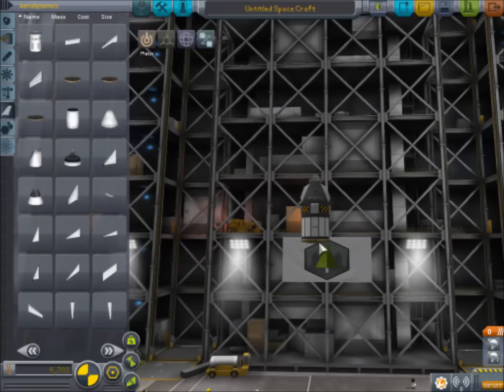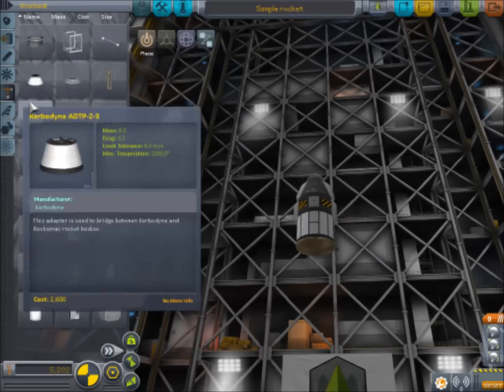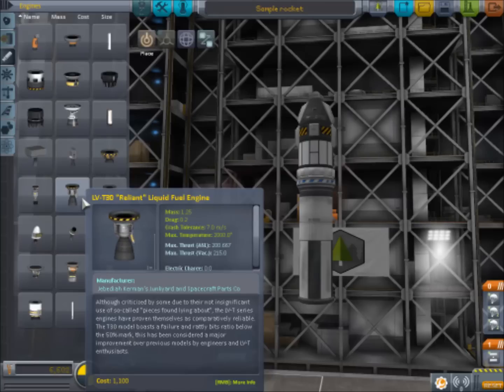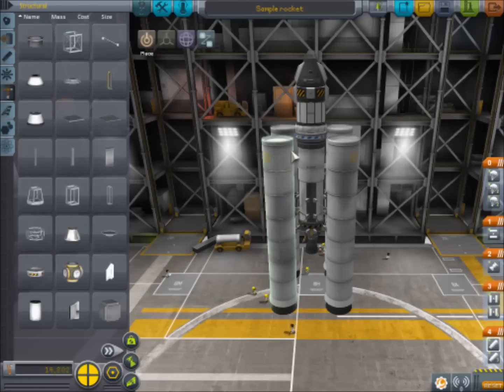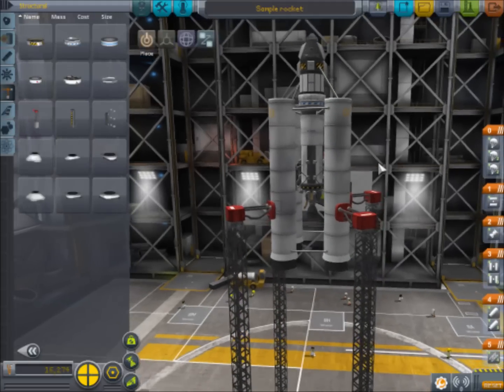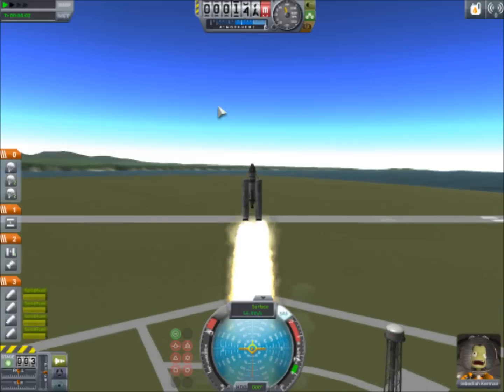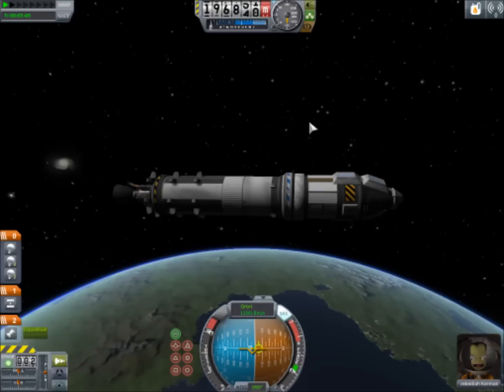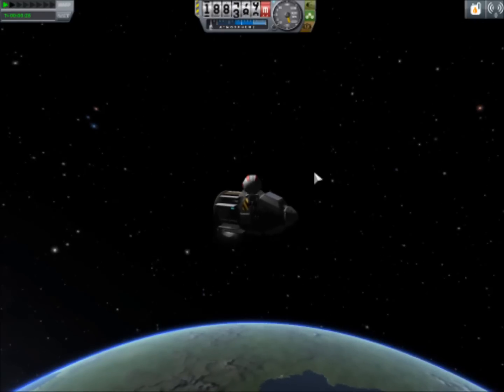Kerbal Space Program Tutorial Build and Fly a Basic Rocket In 1.0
This tutorial series is for Kerbal space program 1.0 and in a few episodes it will hopefully have you understanding the game and soon enough you will be able to pull of complex missions.

If you have things you want a tutorial for let me know in the comments and I will try get around to them assuming I know enough to teach it to you.

This tutorial is in sand box mode, if you want to learn about career mode you can watch my own attempt at it